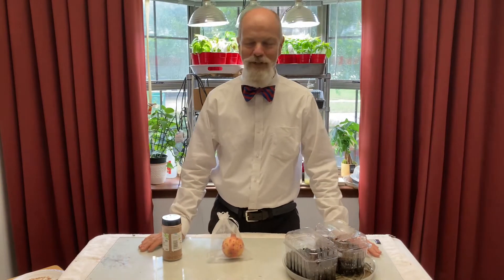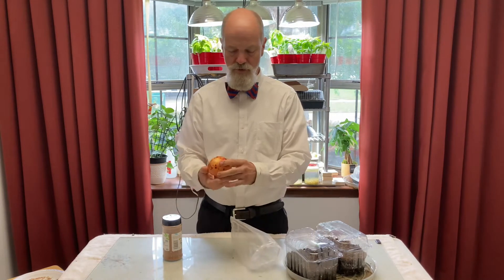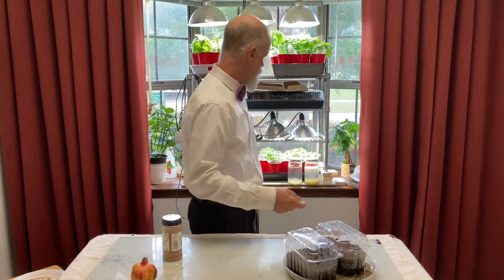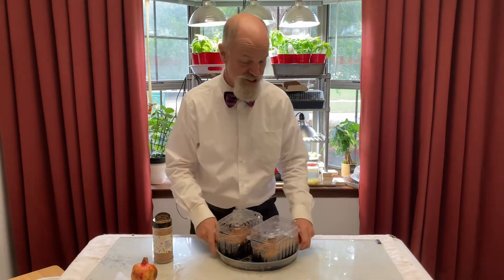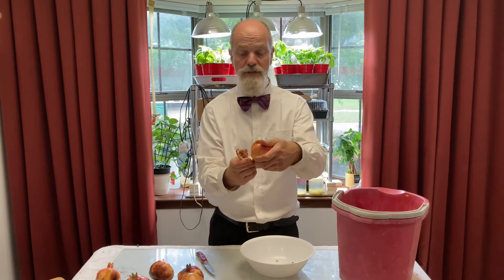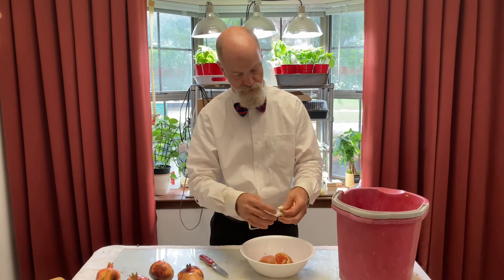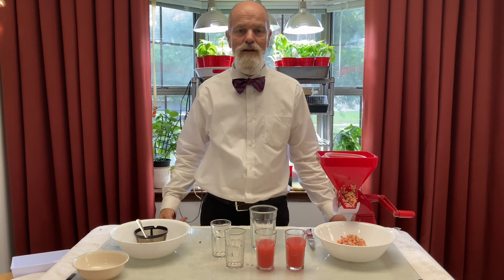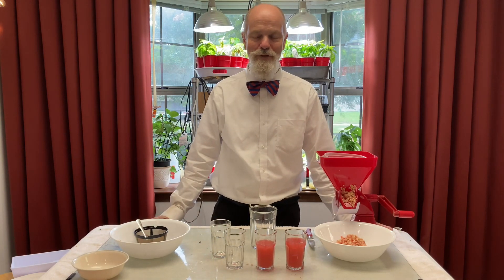Harvest Pomegranate Juice by Hand - Why Is It So Expensive??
Join Bowtie as he harvests juice for a special weekend treat! See how much juice comes from a few pomegranate. So many wonder why it is so expensive, can this answer the question as to WHY?

00:00 Introduction and Welcome
01:17 What to dry pomegranate seeds look like?
01:28 Planted Pomegranate seeds and how to prevent moss and algae growth while they are germinating for 30 to 40 days!
03:41 Let's go harvest a few pomegranates
08:30 Discovery of the Guadeloupe Cucumber growing in the pomegranate tree!
10:15 Squirrel - Dragon Cayenne
10:48 The harvest and what do we have?
13:26 How to open a pomegranate and get the Arils out
13:57 Reference: Harvesting Cucumber Seeds
19:52 Reference: Fermented Hot Pepper Sauce - How I Make It (For Beginners with Basics)
20:20 Pomegranate that has green on outside but ruby red arils inside!
22:02 Timelapse harvesting arils from Pomegranates
22:73 Close-up of arils and the pomegranate sections.
24:48 Cucina Pro - Tomato Strainer used to get juice form pomegranate arils.
25:27 Reference: @LivingTraditionsHomestead
25:45 How the Tomato Strainer works
26:50 Close-up inside and under the tomato strainer
27:40 How I use the tomato strainer
30:50 Seed saving, will it be worth it?
32:05 The results and how I do the second filter of the juice.
34:37 Is it worth the work?
35:34 Conclusion, requests and best wishes!